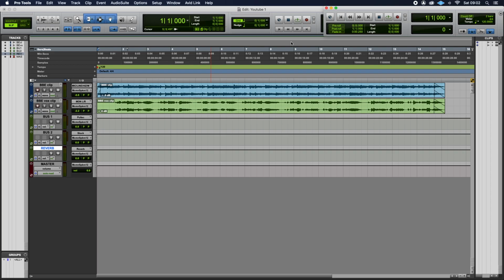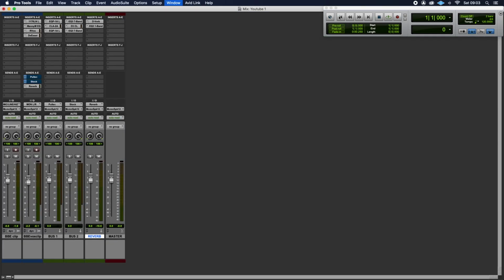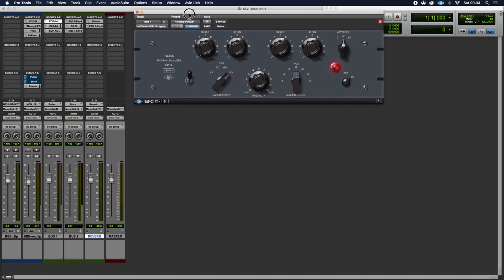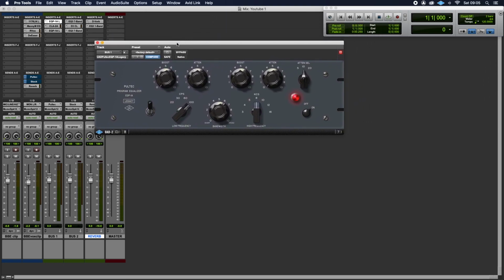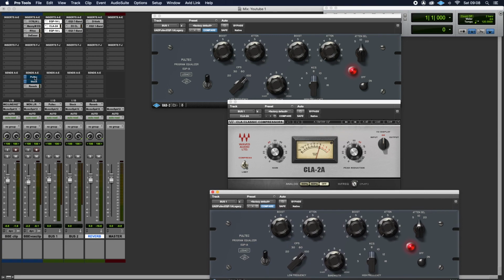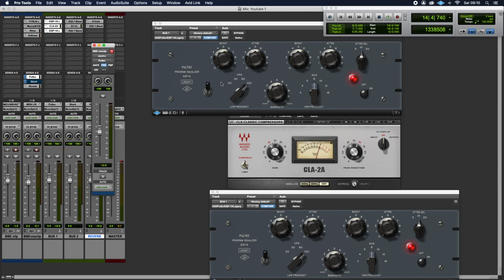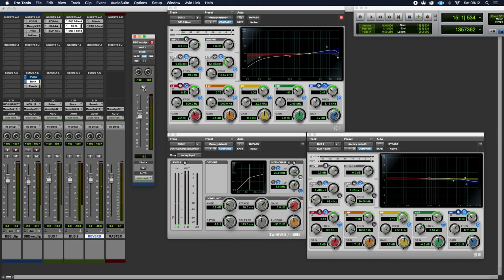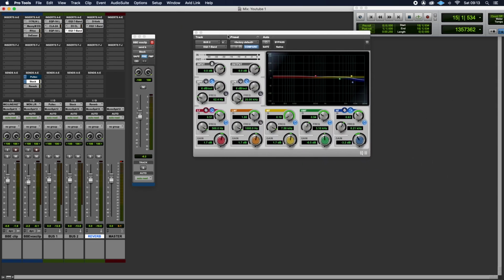How To Get Your Vocal To Cut Through The Mix (PARALLEL COMPRESSED EQ)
Here is a process that is made famous by the legend Andrew Scheps. The process will show you How To Get Your Vocal To Cut Through The Mix. This works by using 3 plug-ins to create a chain that compresses a top end boosted signal, levels it out then a second EQ adds the warmth back in.

This process works perfect when you need that little bit extra on the vocal to cut through a busy mix.

If you would like to see/know anything else to do with vocal production, please love a comment and I'll try my best to do a video for you.

The music used is my original song 'Behind Blue Eyes'.